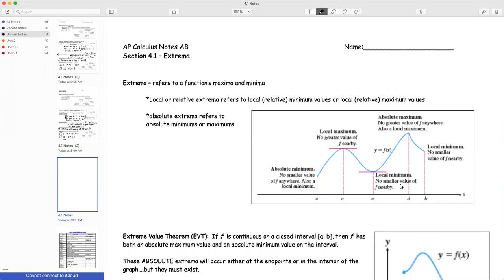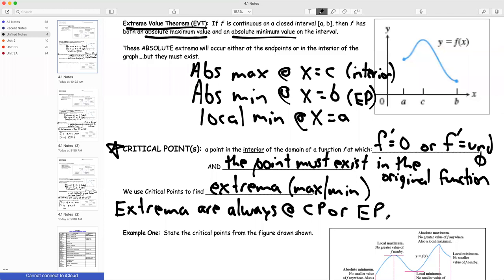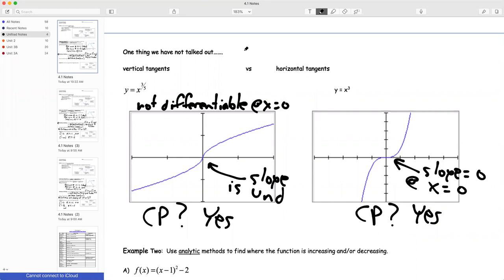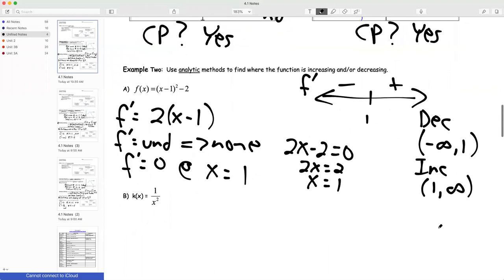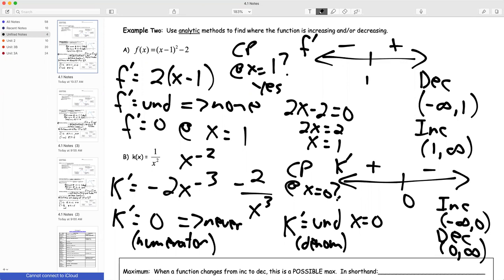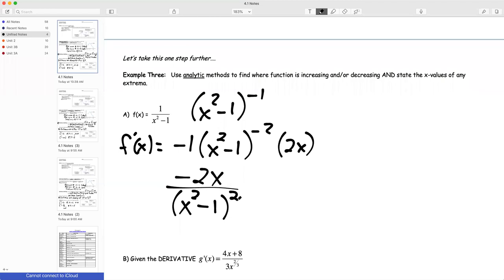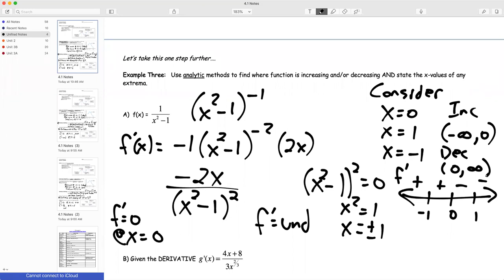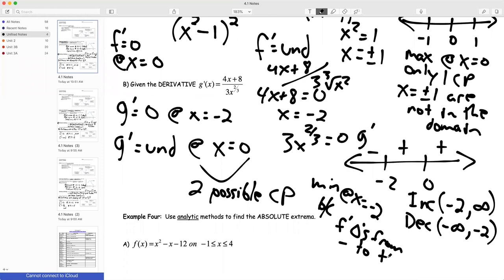Video 4 1 Notes Day One